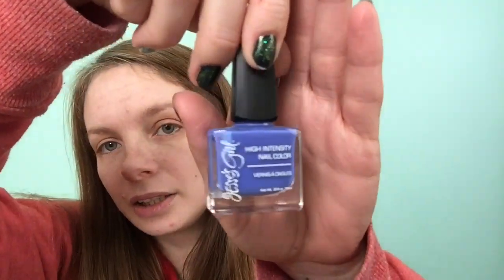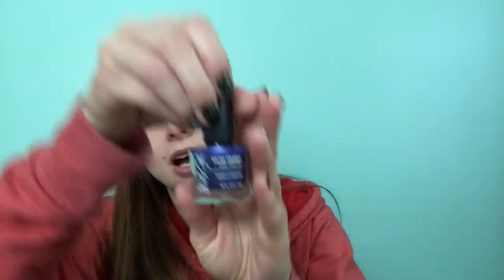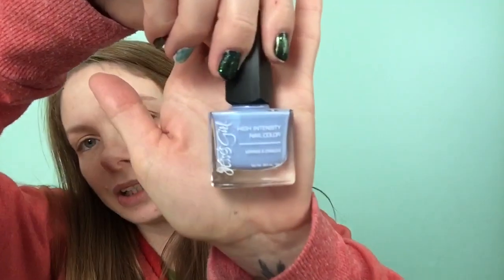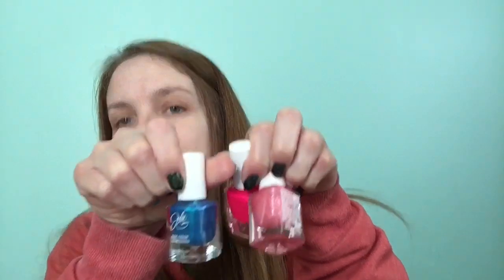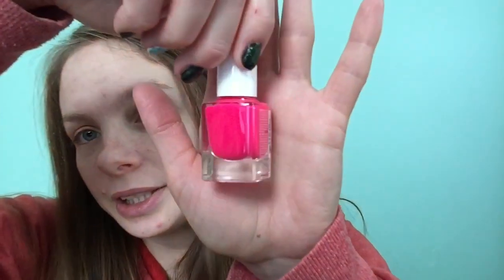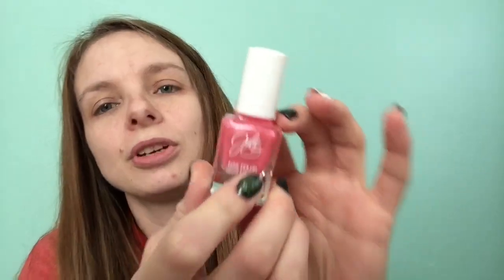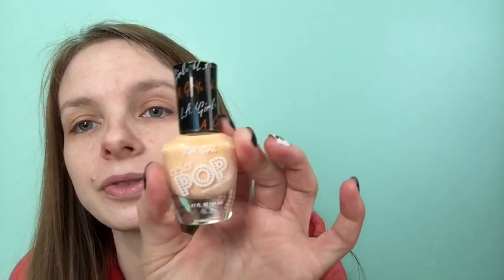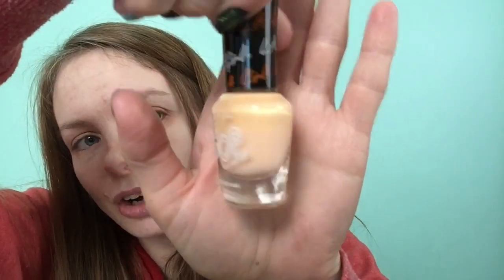Rite Aid Nail Polish Haul - Clearance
I apologize for being so sick in this video lol. I was getting over the flu and am still getting over a sinus infection. I picked these up while I was picking up medicine and wanted to share with you what I got. 😊